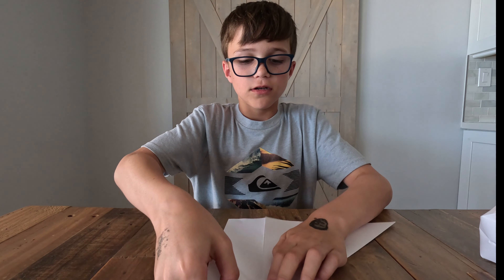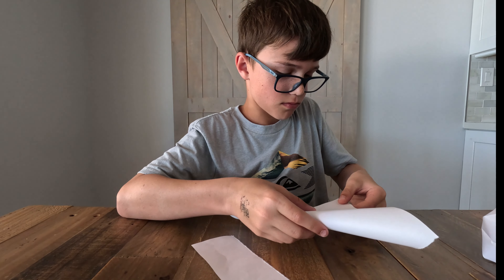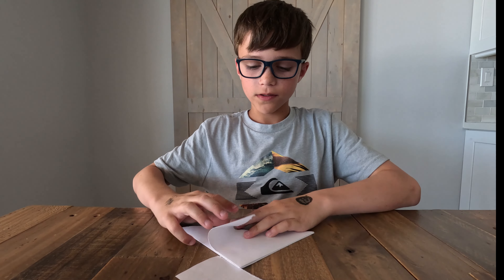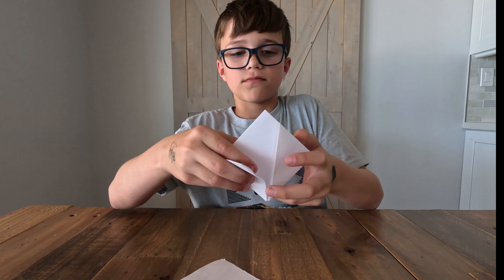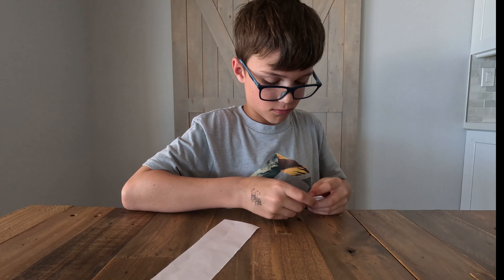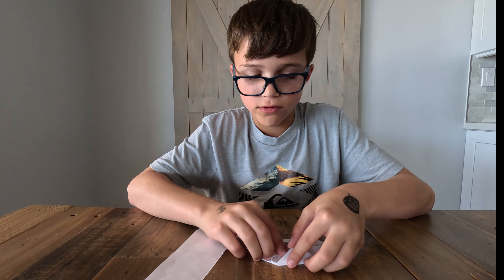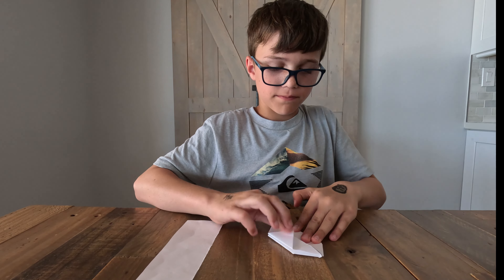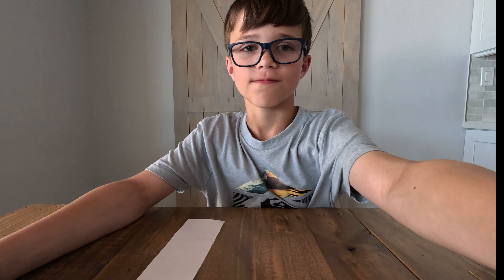how to make 3d paper cube